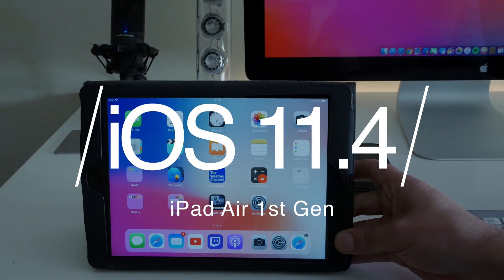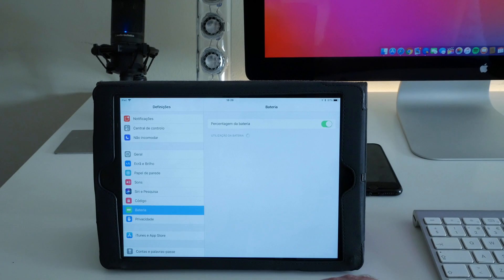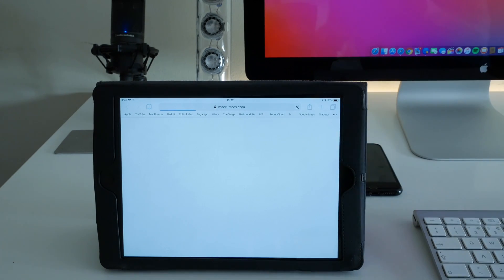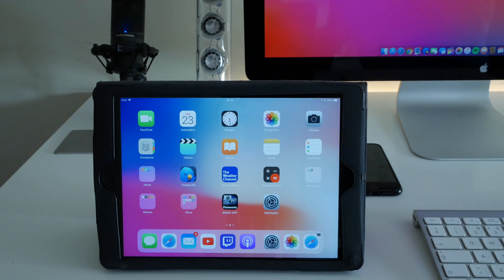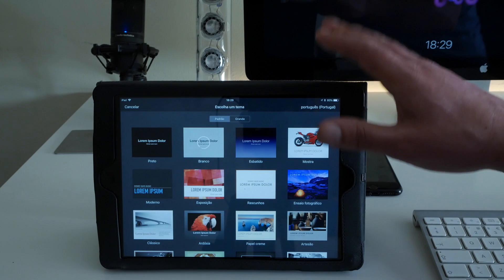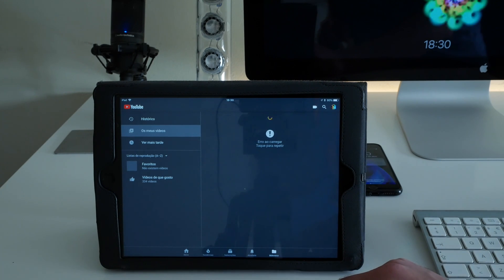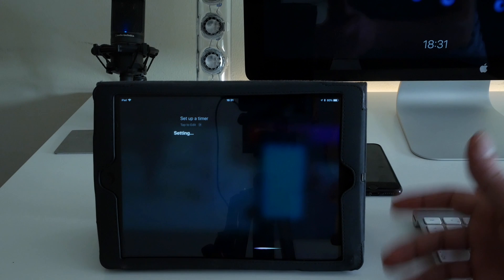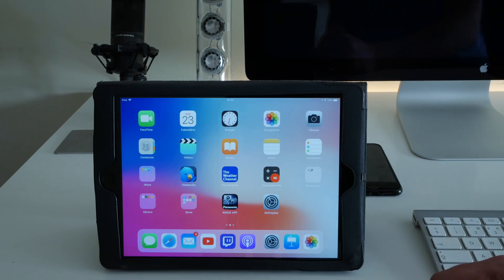iOS 11.4 Beta 2 on iPad Air - Performance and Features